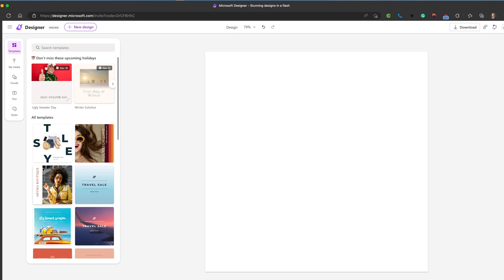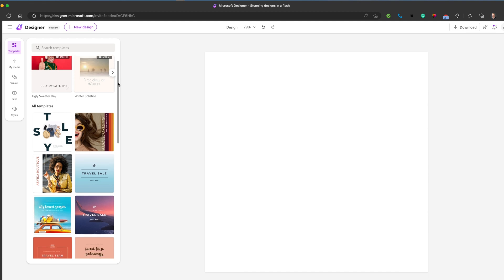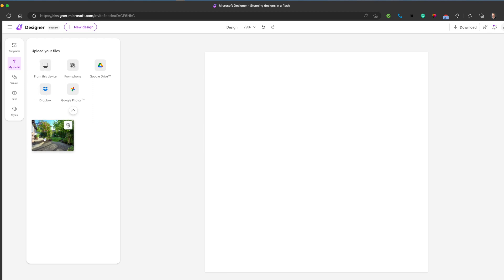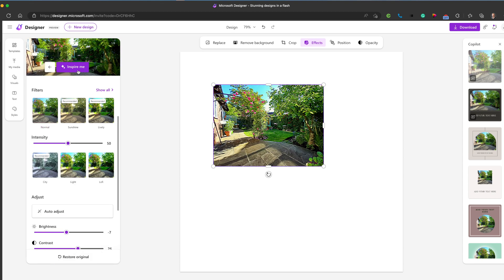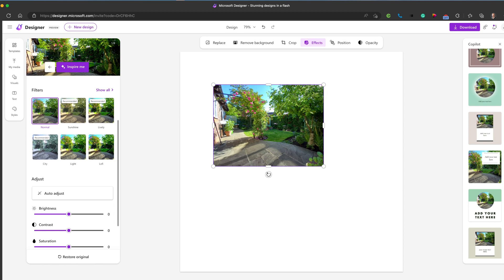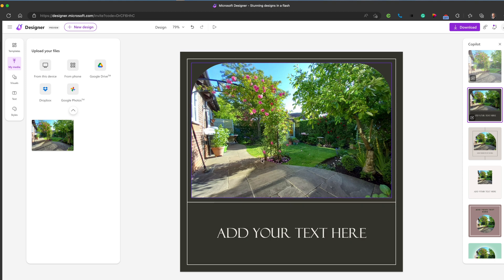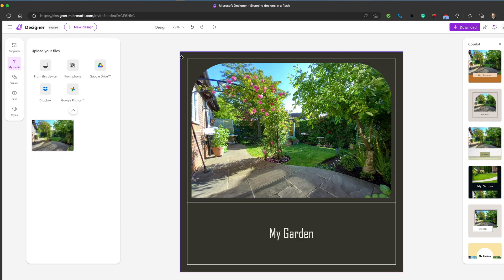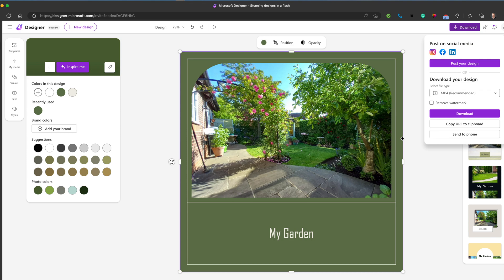My first look at Microsoft Designer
In this video, I take a first look at Microsoft Designer which is currently available in preview, it is a graphic design tool in a similar vein to Canva.

Thanks to Mark Anderson for making me aware of Designer and sharing a preview link via his Appvent22 here is a link to his blog